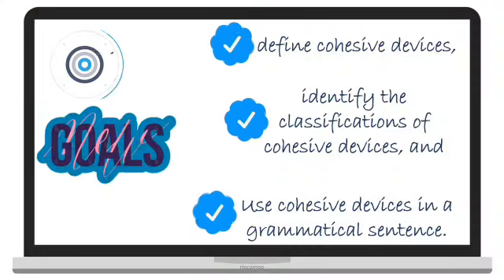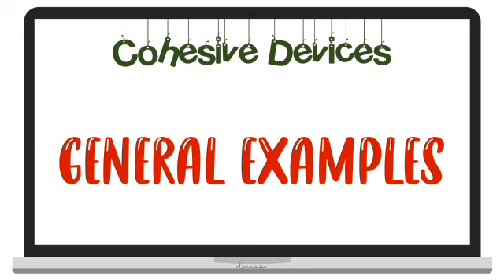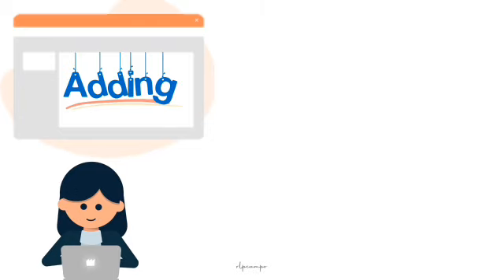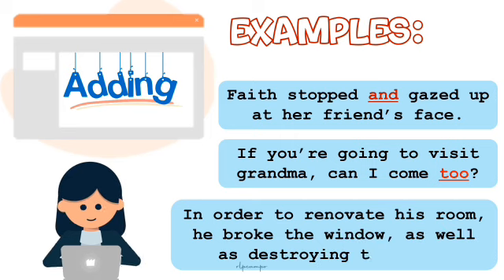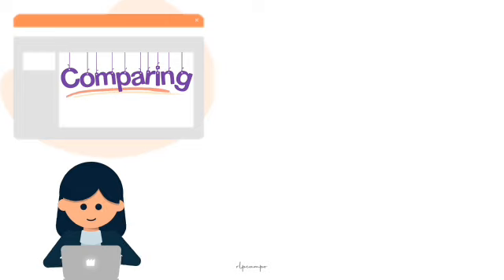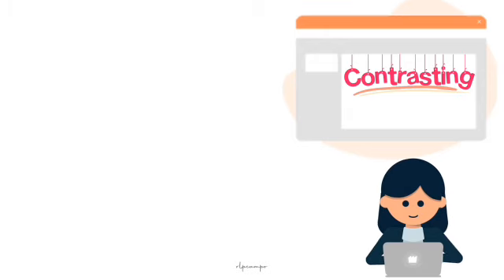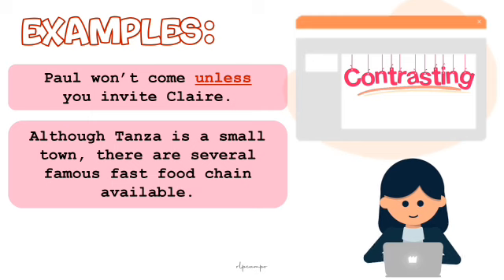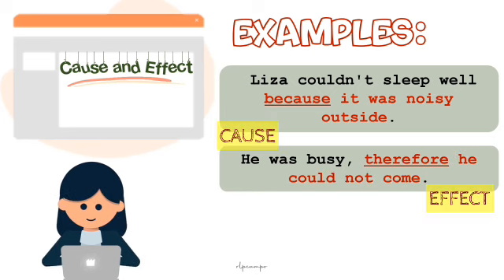Cohesive Devices | English 8 | Quarter 3 | Weeks 5-6 | MELC-Based Lesson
This video introduces and discusses Cohesive Devices with sentence examples. The references of the video content is found at the end part and some of the pictures used is downloaded from Google.